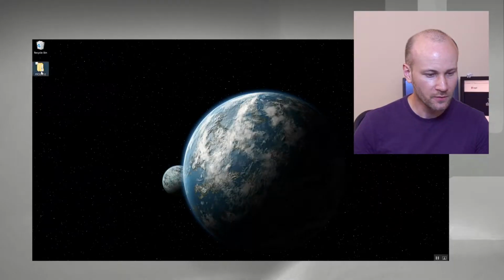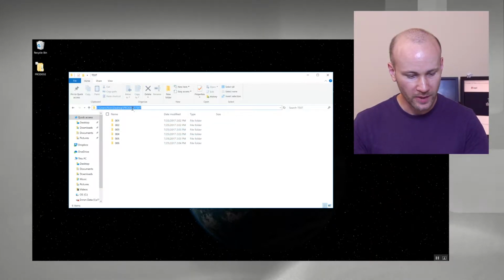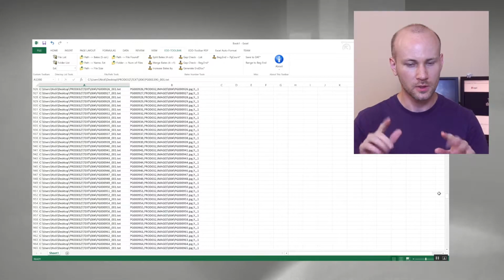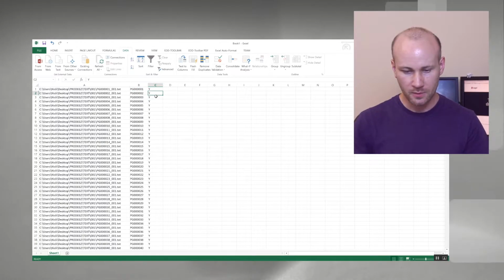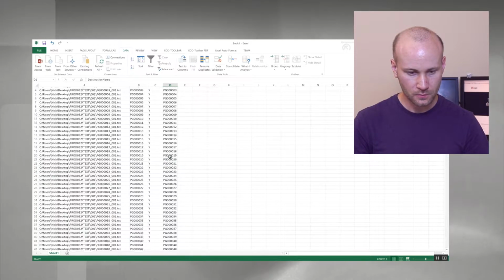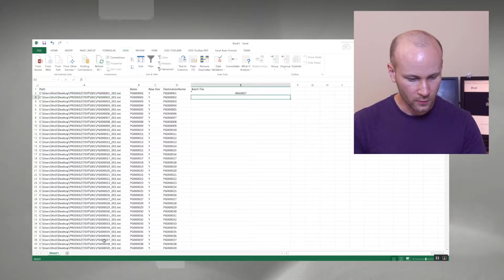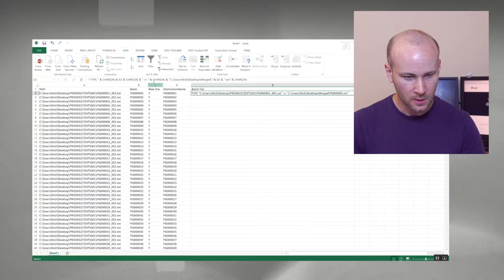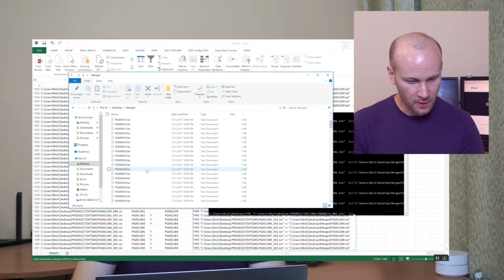Tip #12: Page Level Text to Doc Level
Learn how easy it is to use batch file to merge page level text files to a document level so it is easier to load them to your review system.